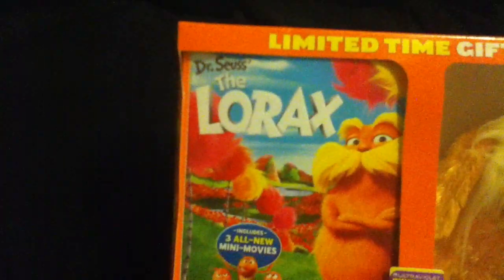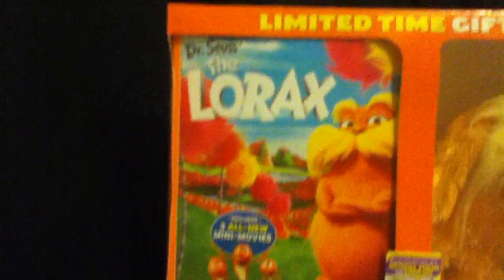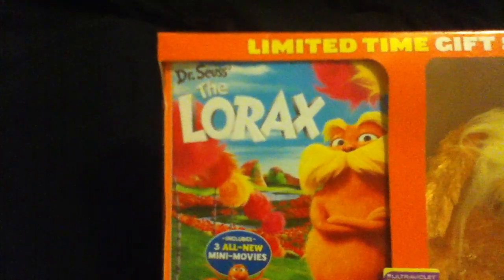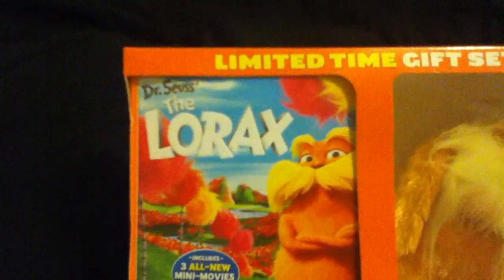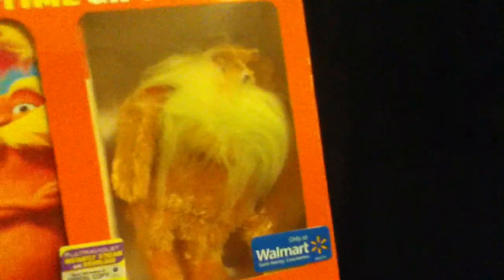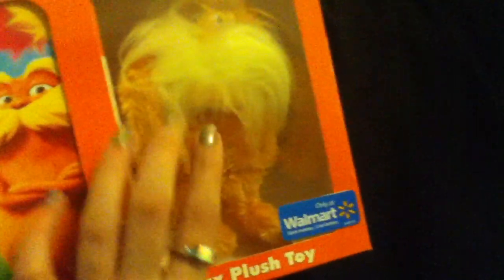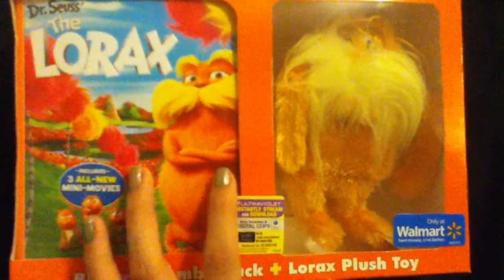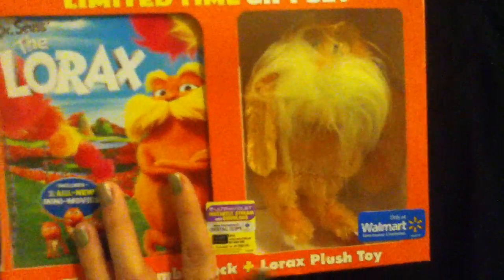Lorax Fail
A disappointed attempt at getting a copy of the Lorax gift set with plush.  The doll wasn't up to the standards at which I have obtained my other toys.  Unfortunately, I passed up on this and will make another attempt later.